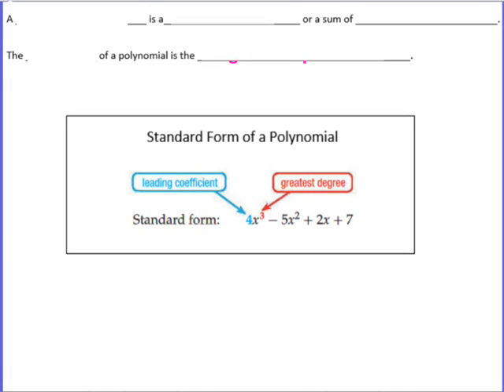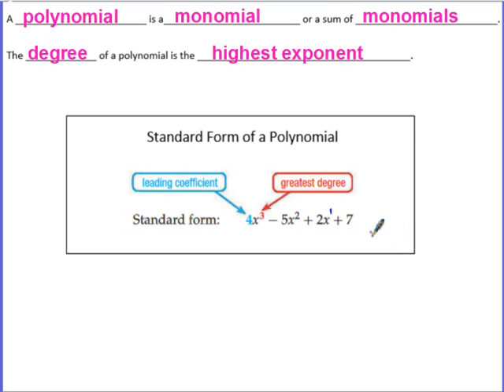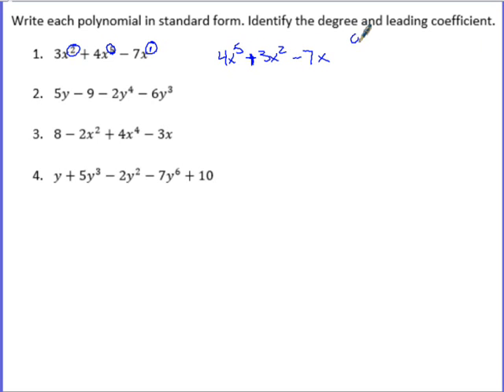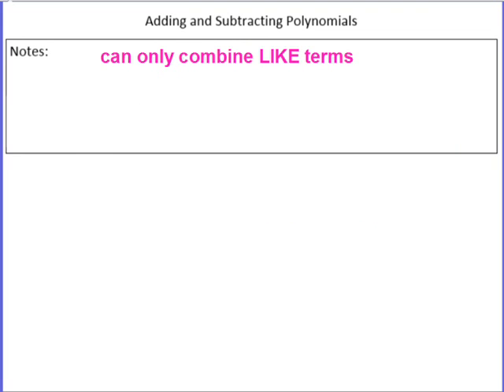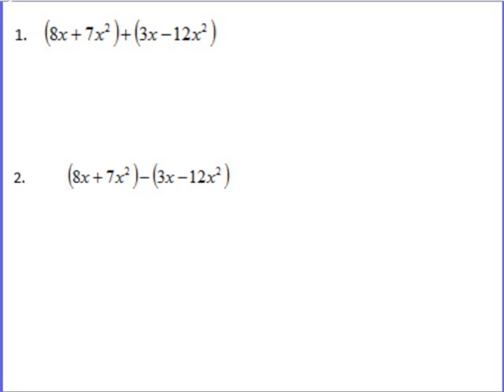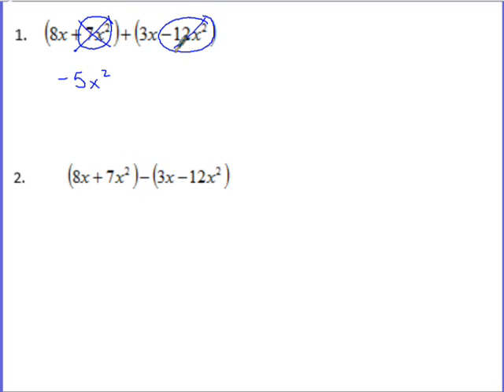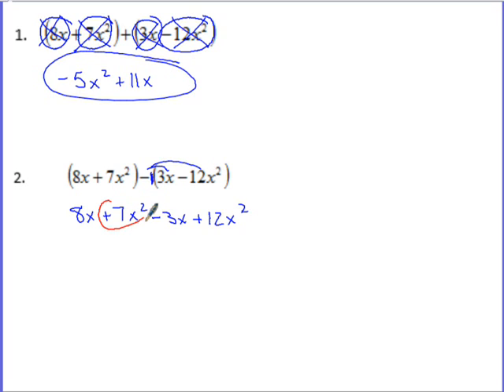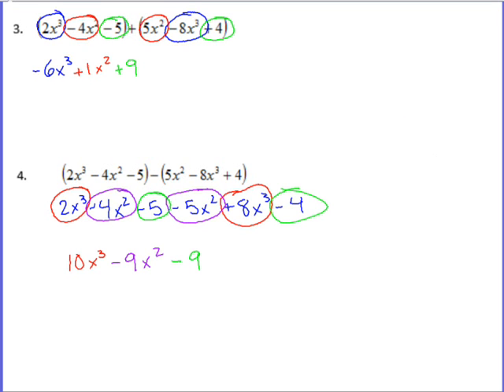7.4 Add and Subtract Polynomials